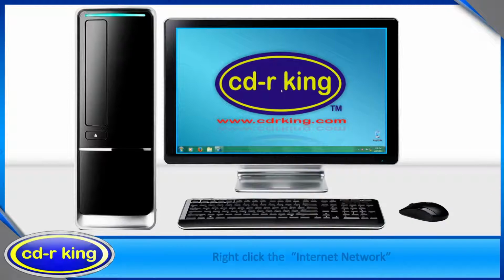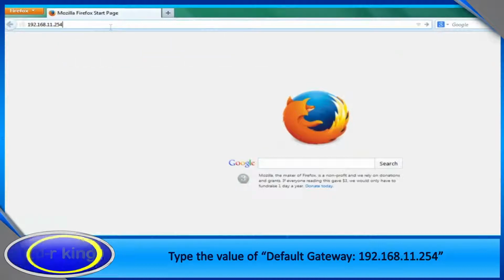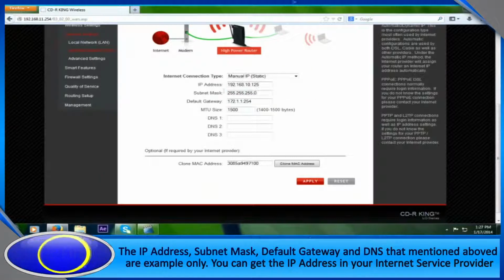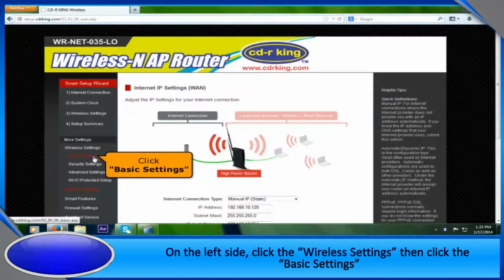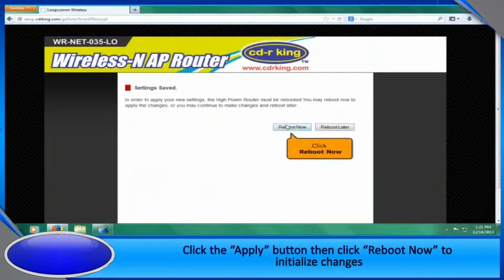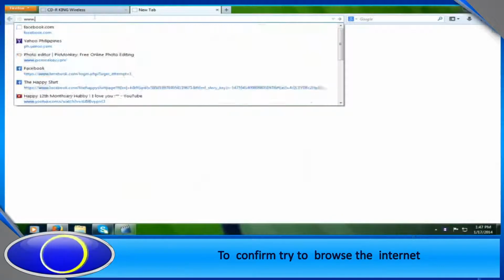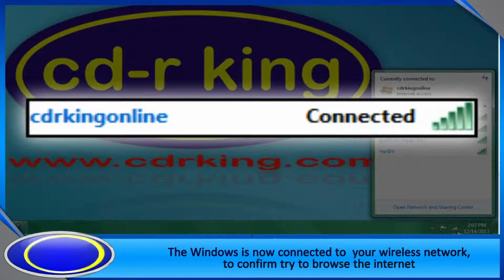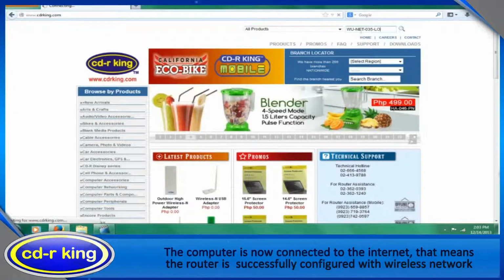WIRELESS-N GIGABIT ROUTER IN WINDOWS 7 STATIC (WR-NET-035-LO)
Procedure on how to configured WIRELESS-N GIGABIT ROUTER IN WINDOWS 7 STATIC (WR-NET-035-LO)